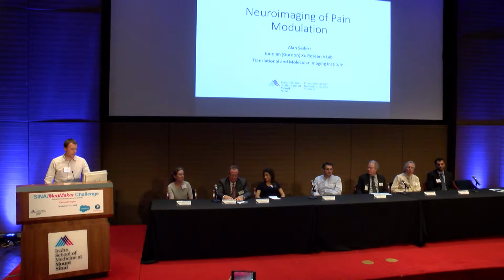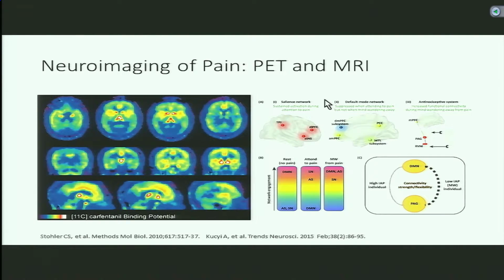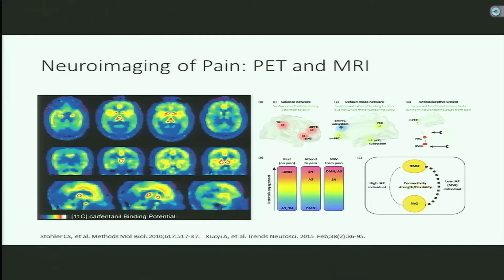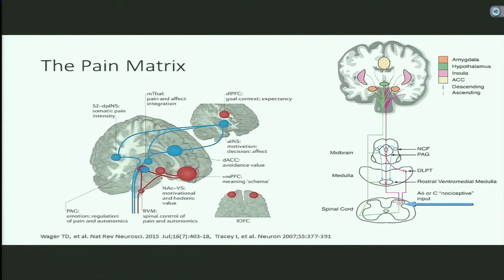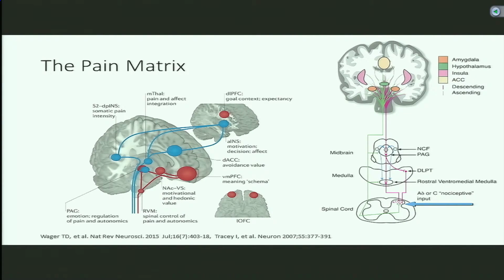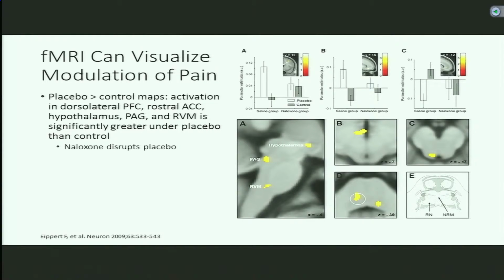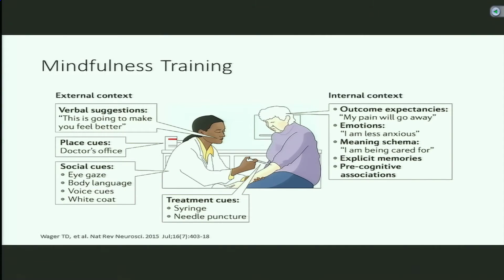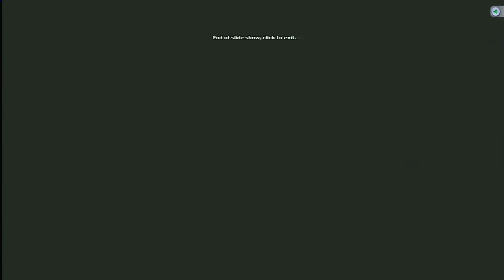SINAIMedMaker Challenge: Panel Discussion - Neuroimaging of Pain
During the "Clinical Landscape of Pain and Fatigue" panel, Alan Seifert, Fellow, Translational and Molecular Imaging Institute, Icahn School of Medicine at Mount Sinai, discusses PET and MRI pain neuroimaging during day one of the SINAIMedMaker Challenge.